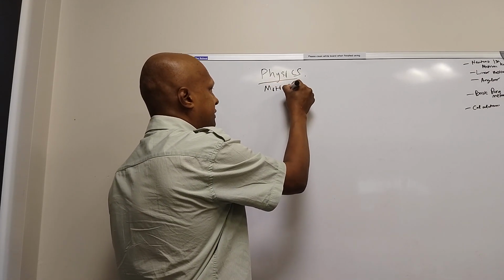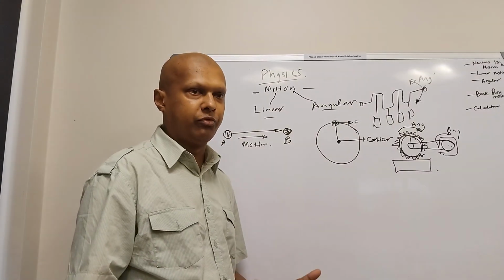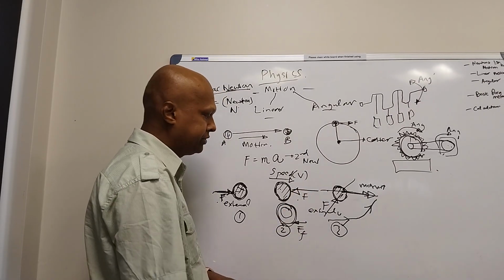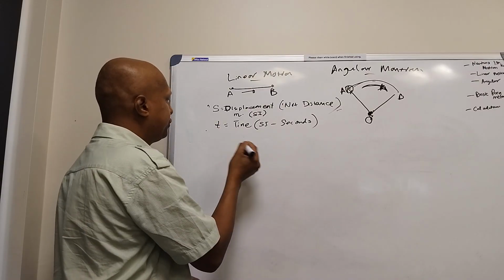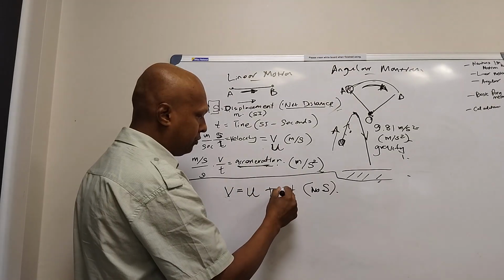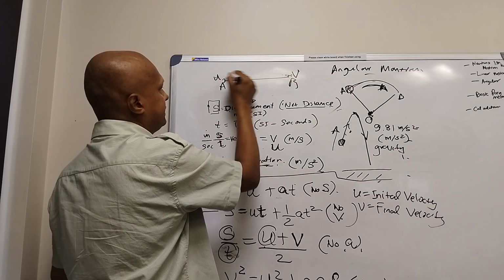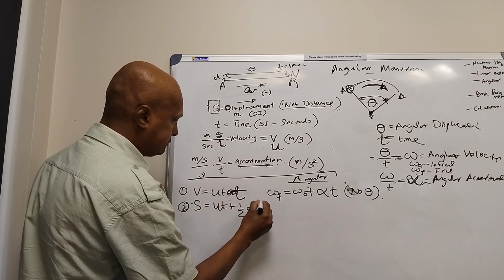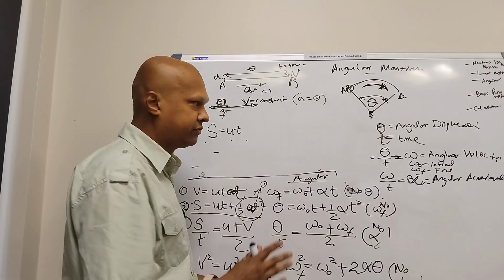Video 3 - Linear and Angular motion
Discusses Linear and angular motion, formulas used to calculate velocity (initial and final), acceleration, time and displacement for different scenarios